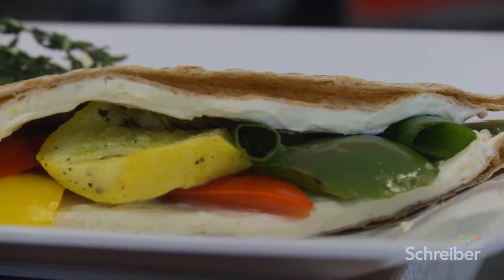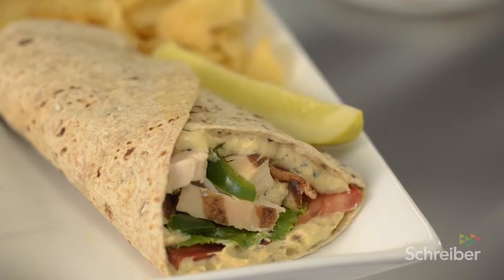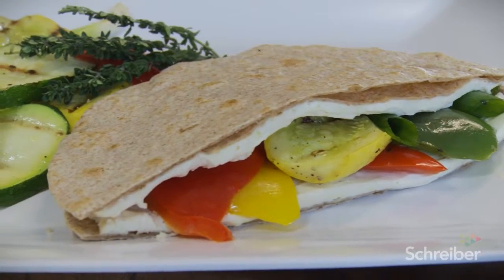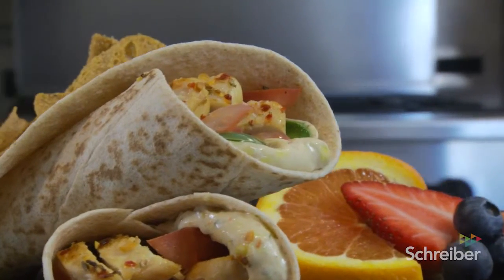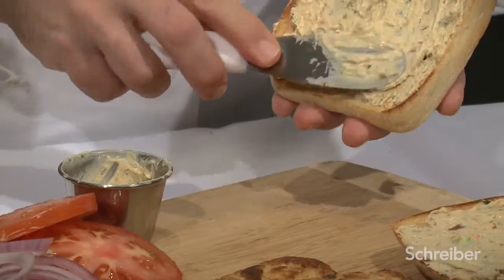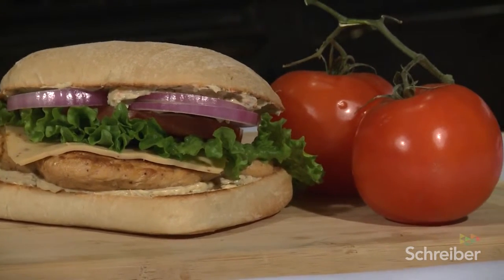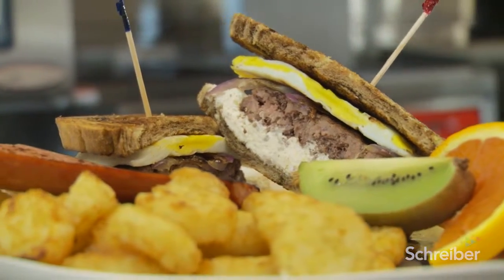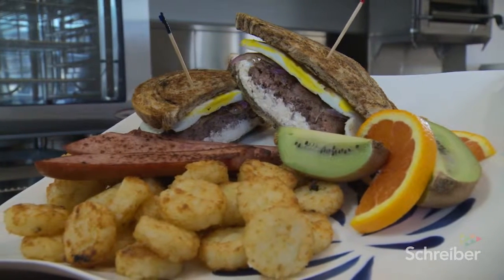Using Cream Cheese in Sandwiches and Wraps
Cream cheese is a great vehicle for carrying different flavors. Learn about the different uses for cream cheese in sandwiches and wraps from Schreiber!